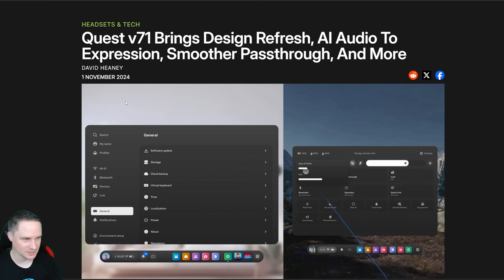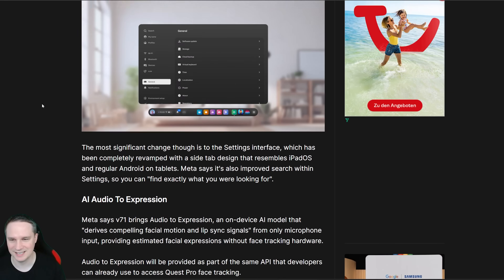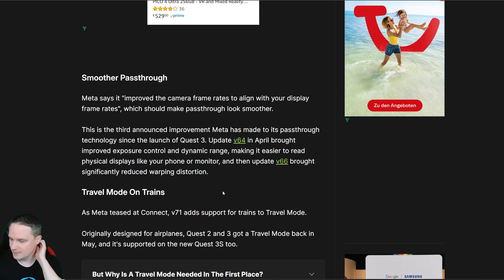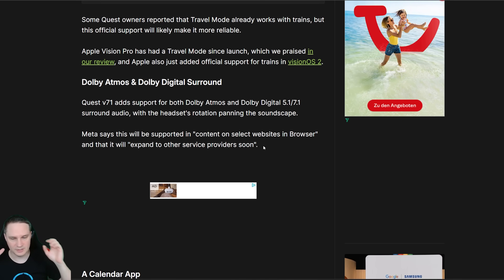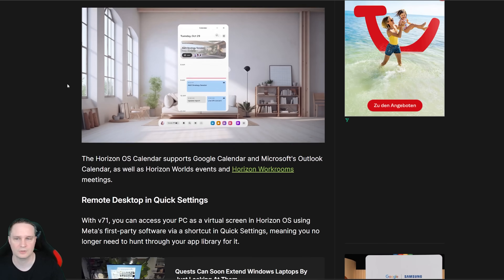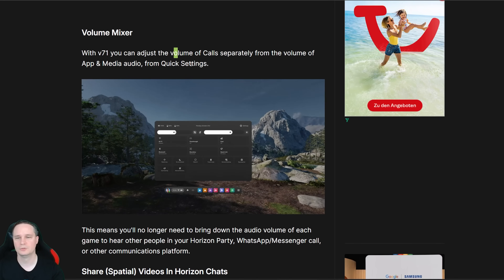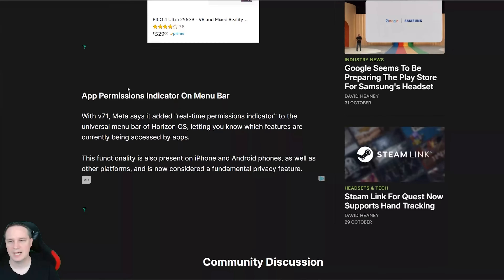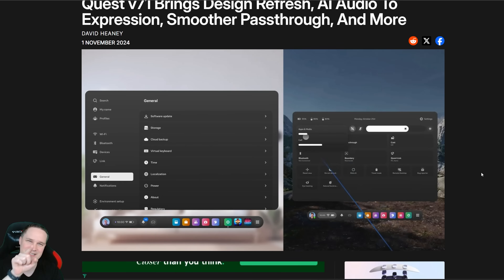HUGE META QUEST UPDATE! - What's new in version v71?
In this video I explain all the new features of the v71 Meta Quest update.

👨 About me
My name is Thomas, born in 1983, and this VR/AR channel is run entirely by me. With me you can be sure to get hard-hitting and honest reviews of games, software and hardware. Why is that? I see my YouTube work as a fun hobby and am completely independent of it due to my full-time job as an IT administrator.